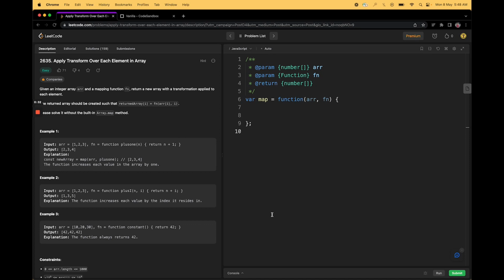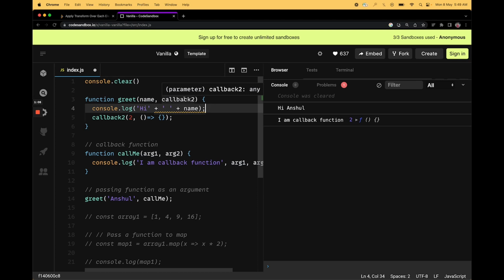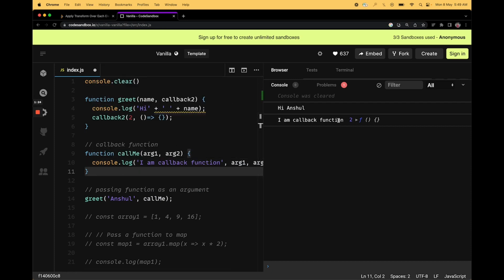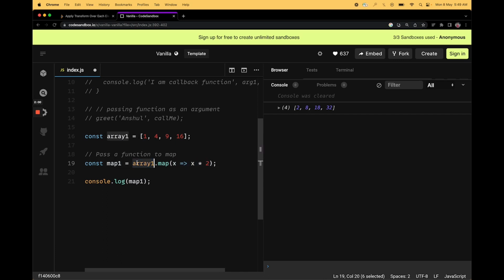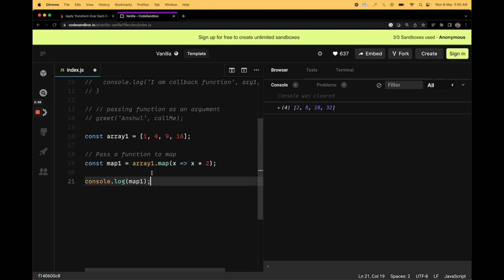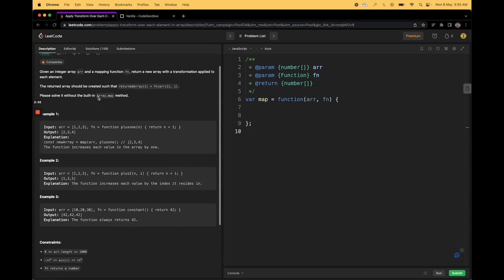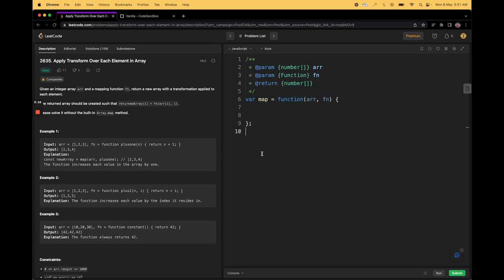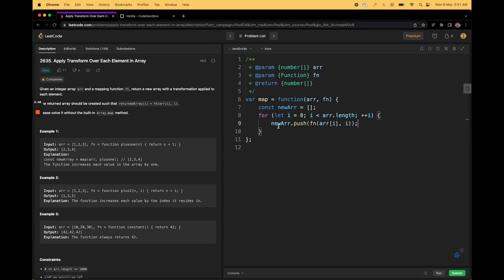day 4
Leetcode Javascript Day-4 challenge - ` 2635. Apply Transform Over Each Element in Array `.